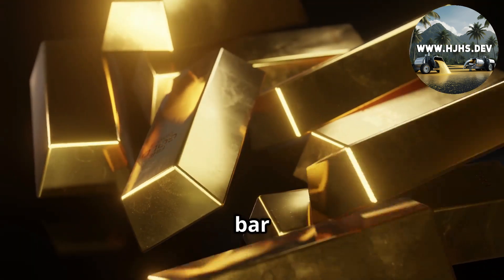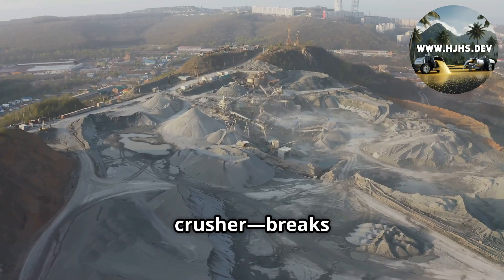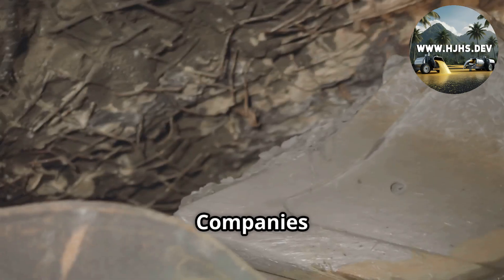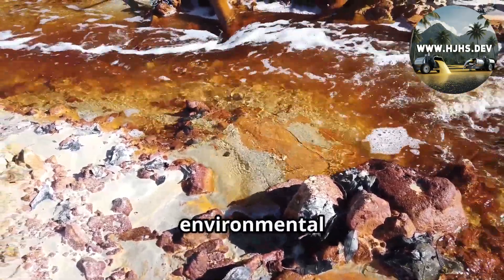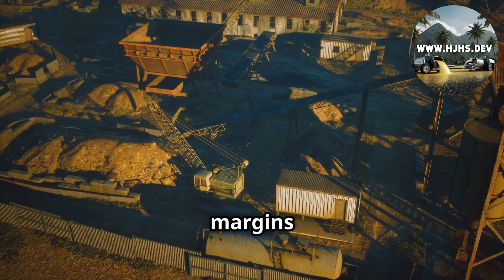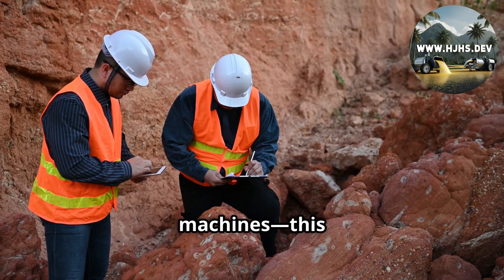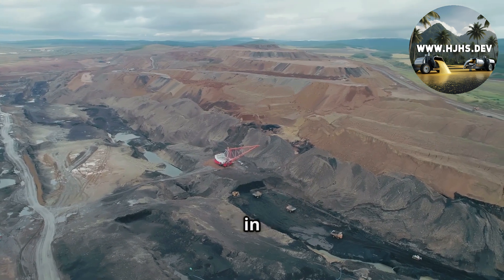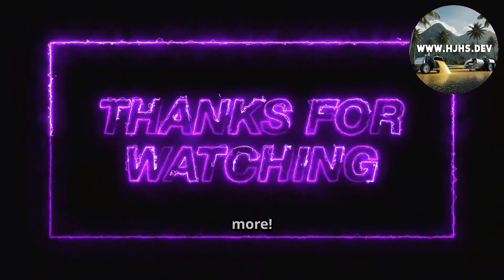From Rock to Riches: The Journey of Gold and Silver Mining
Join our free investor group HJHS.DEV
Ever wondered how gold and silver transform from deep underground rocks into the shiny treasures we adore? In this exciting explainer video, "From Rock to Riches: The Journey of Gold and Silver Mining," we take you through the incredible process of mining these precious metals. From extraction and crushing to smelting and refining, discover the ingenuity behind turning ore into bullion. Learn about the energy-intensive grinding process, the importance of tailings management, and the economics of mining. We even delve into the environmental responsibilities that come with mining. Join us on this fascinating journey and gain a deeper appreciation for gold and silver!

OUTLINE:
00:00:00
Opening

00:00:15
Extraction and Crushing

00:00:42
Grinding and Business Angle

00:01:13
Concentration and Tailings Management

00:01:42
Smelting and Business Angle

00:02:14
Refining and Bullion Production

00:02:44
Business Deep Dive and Logistics

00:03:25
Reclamation and Closing